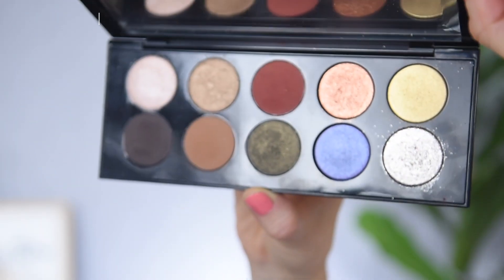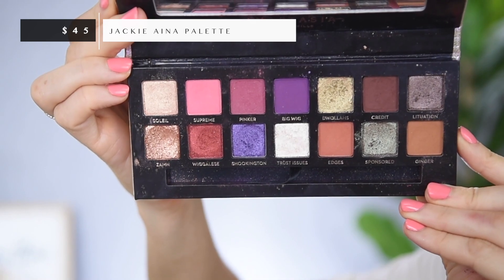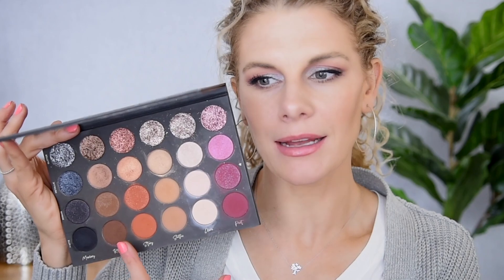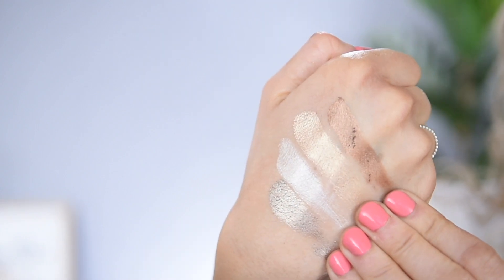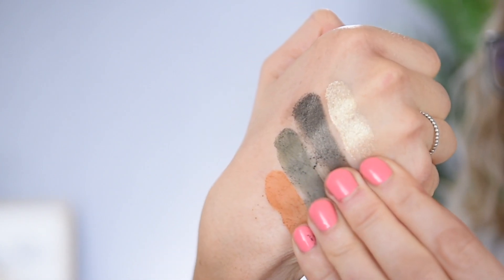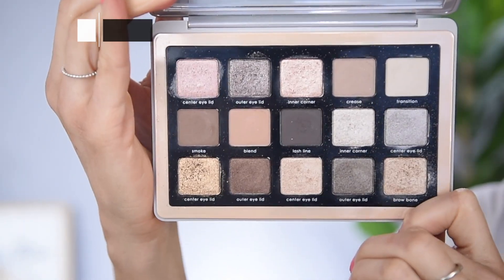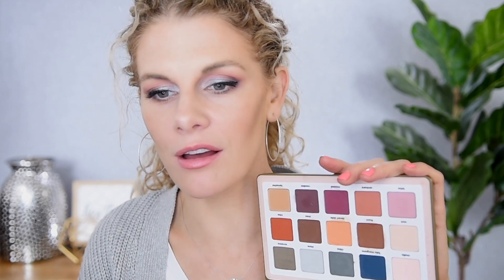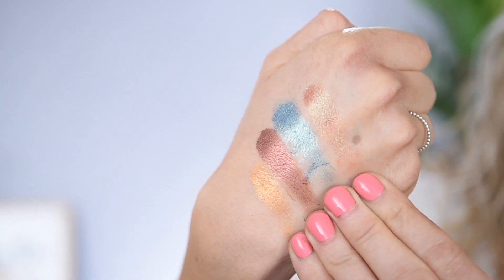If I Could Only Keep 15 Palettes...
Hey guys!  Today I am sharing with you the eyeshadow palettes I would select if I could only keep 15.  These are the palettes that I could not part with under any circumstances and as a whole they contain the best color stories, variety and formulas.  One thing to note, this made up game does not include any of my smaller palettes nor does it include any of my Sydney Grace singles- that would have been absurd:)  I hope you enjoy this fun peek into some of my BEST eyeshadow palettes!  Thank you for stopping by!

Mentioned:

Pat McGrath palette
Natasha Denona Sunrise palette
ABH Jackie Aina palette
Natasha Denona Glam palette
Juvia's Place Nomad
Natasha Denona Bronze palette
Natasha Denona Retro palette
Natasha Denona Zendo palette

Nails:
Olive & June in Stinson Sunset